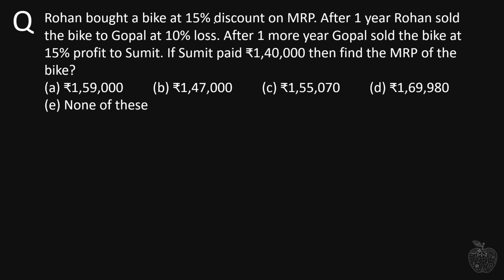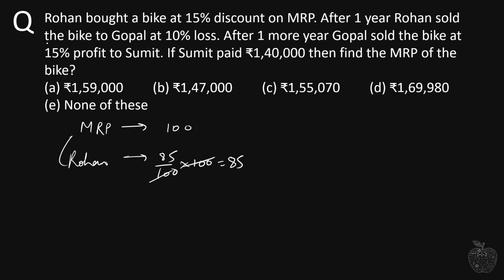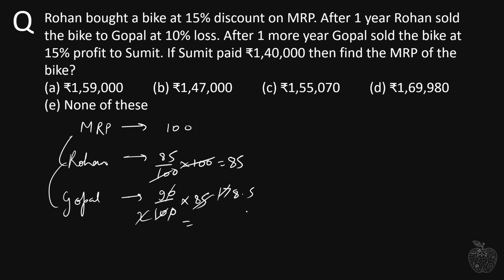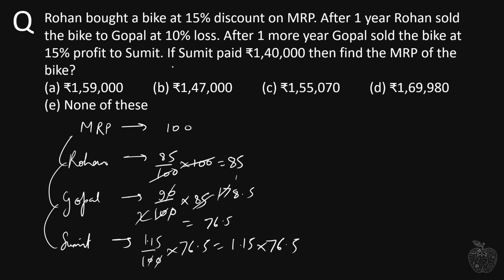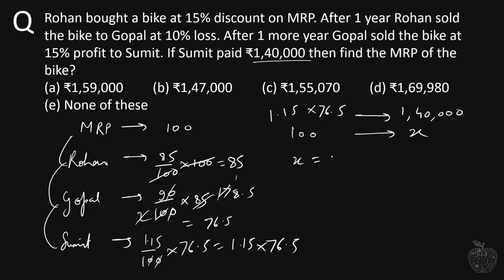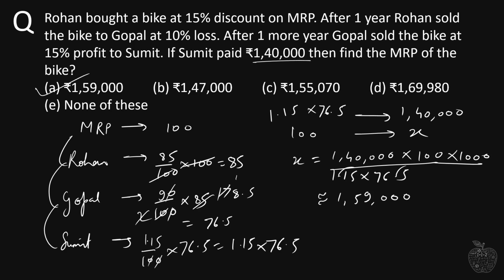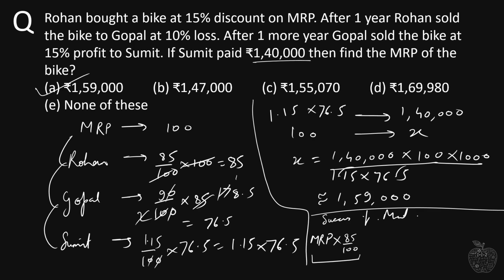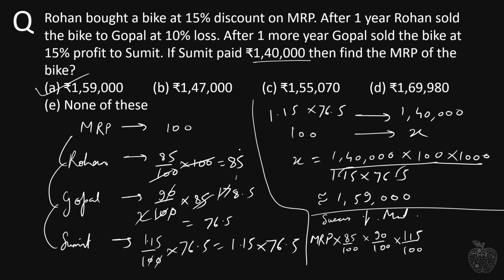Rohan bought a bike at 15% discount on MRP After 1 year Rohan sold the bike to Gopal at 10% loss A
Rohan bought a bike at 15% discount on MRP. After 1 year Rohan sold the bike to Gopal at 10% loss. After 1 more year Gopal sold the bike at 15% profit to Sumit. If Sumit paid ₹1,40,000 then find the MRP of the bike?
(a) ₹1,59,000  (b) ₹1,47,000  (c) ₹1,55,070  (d) ₹1,69,980  (e) None of these